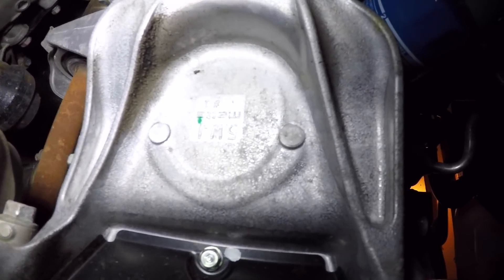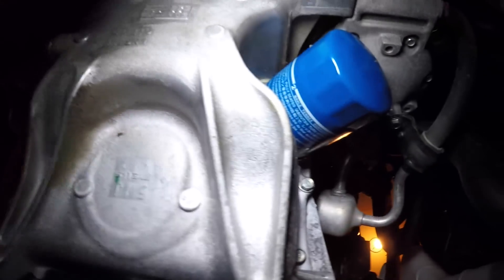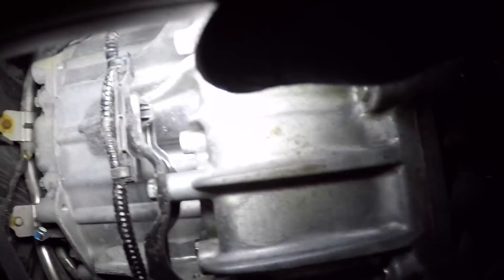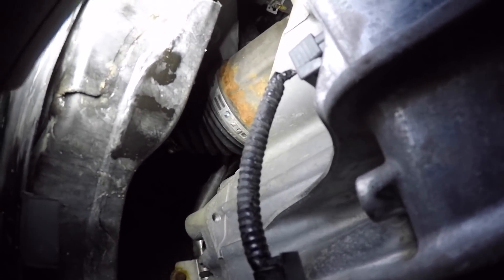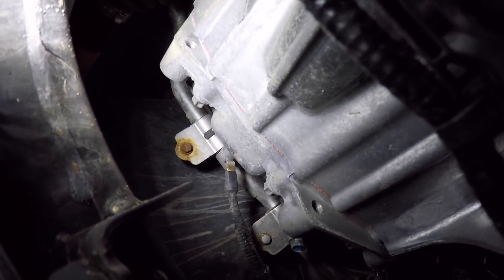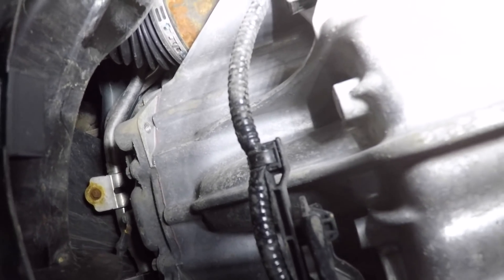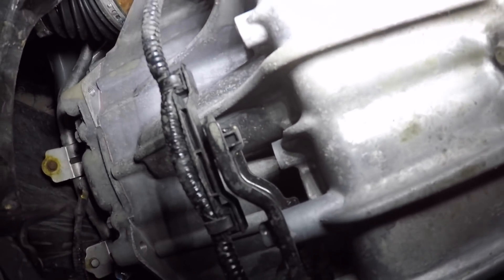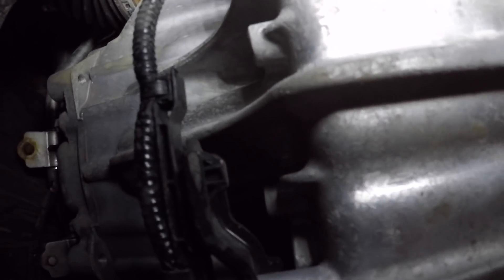Clarity Transmission - Does it have one? Really?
Hey everyone!  Brad here again.  Hope you are all doing well!

In this video I dive into the topic of what exactly does the Clarity have for a "transmission?"  Certainly it has something, but what?  And how does it work?  Is it like any other more-traditional transmission?  Or is it unique to this car?

Please stick around to find out as I dig into my research as well as go under the car to have a deeper look!  -Brad

Patent for the iMMD (you will need to join the list to download):

Article indicating the Clarity has a similar design to the Accord Hybrid (I apologize in advance for the popups here; drives me nuts!):